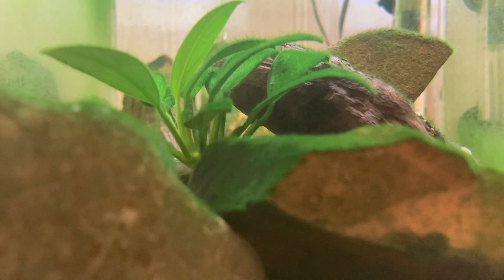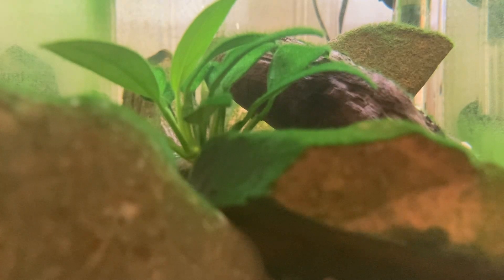Anoxic pond update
Just a quick update on the anoxic pond i built 2 months ago. I finally tested the water parameters and everything was good, although nitrates were detectable. Normally my ponds have zero nitrates. Anyway probably just the filter maturing. Will see how it is in a few more months. If you want to see how I built the anoxic baskets and my layman's attempt at describing how the filter works check out this video